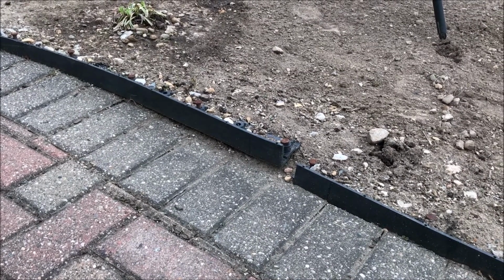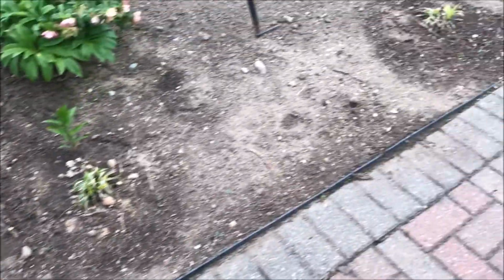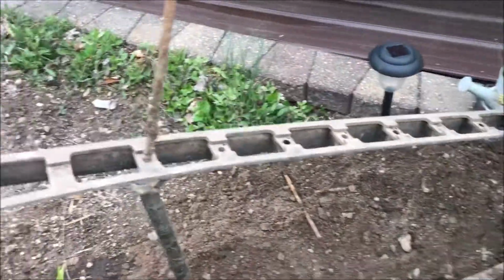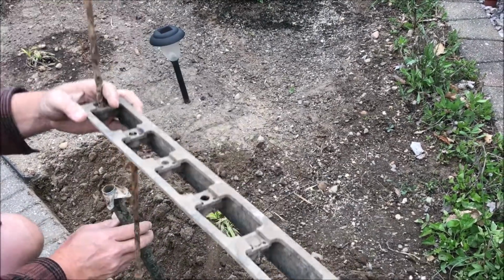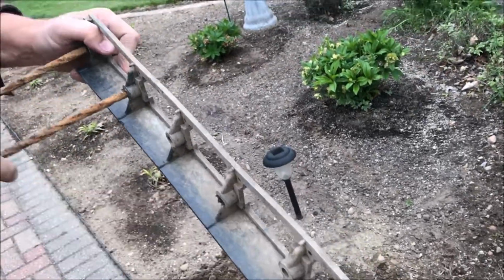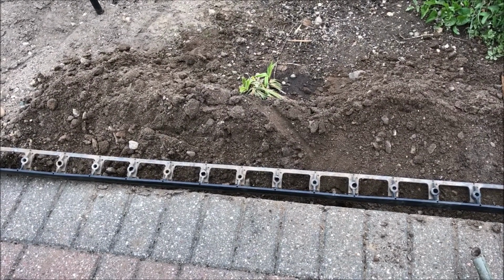OldGuyDIY Remove & Reuse Rusty 12" Steel Spikes From Plastic Paver Edging Use 3/4" Conduit & Hammer